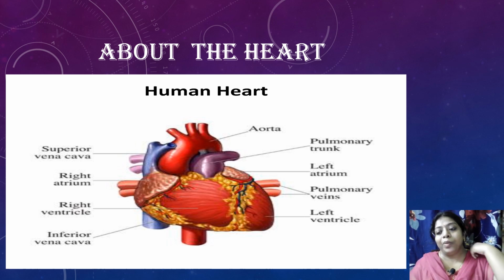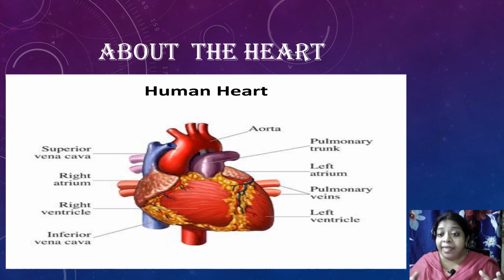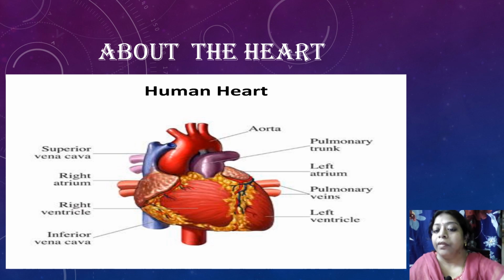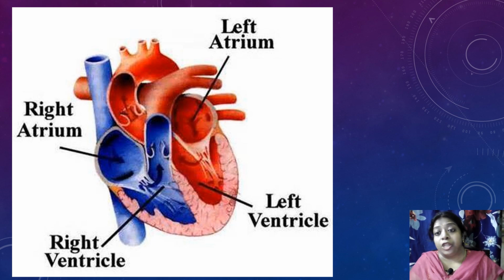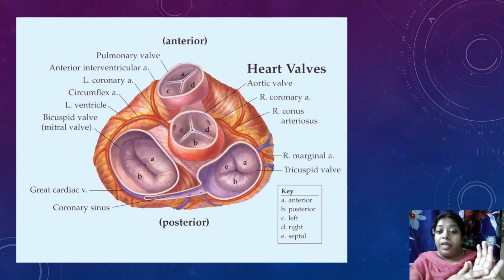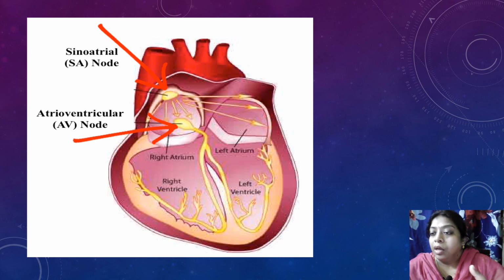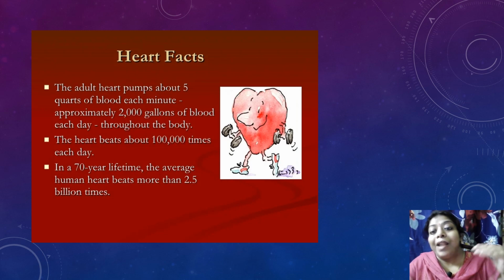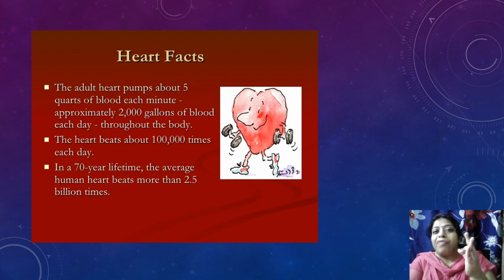Heart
This video Explains the Structure, Functions and Some interesting Facts of Our Human Heart